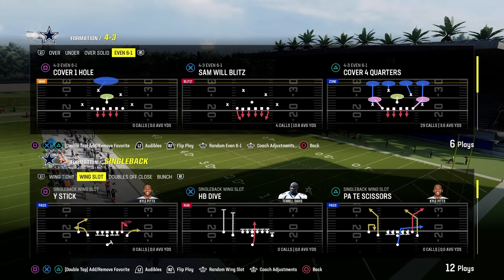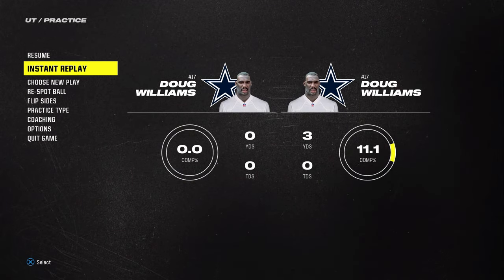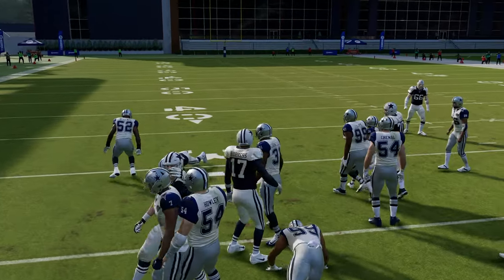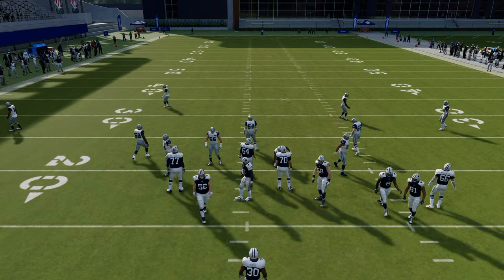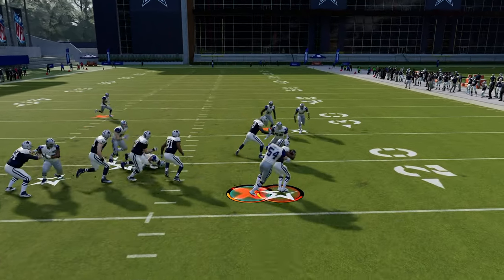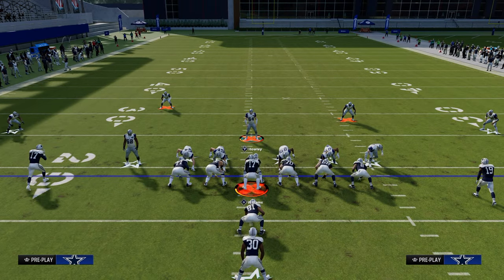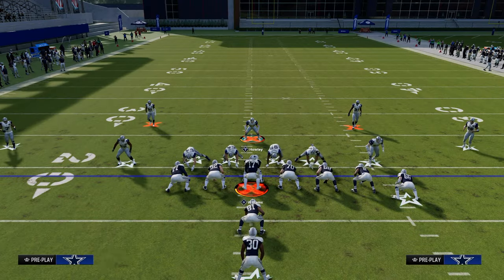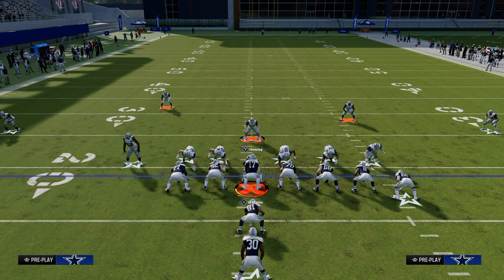HOW TO STOP EVERY RUN IN MADDEN 24